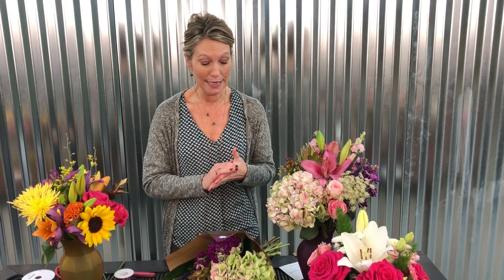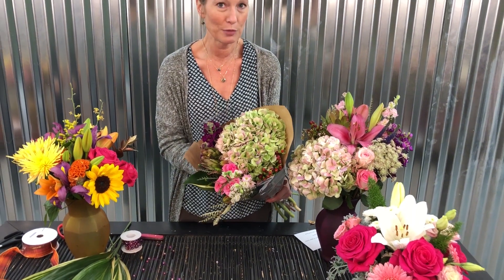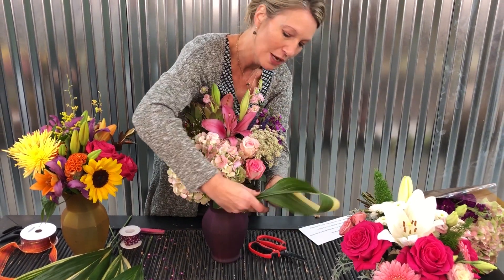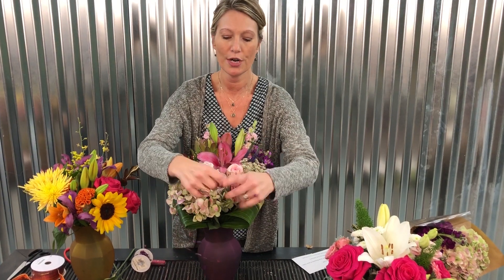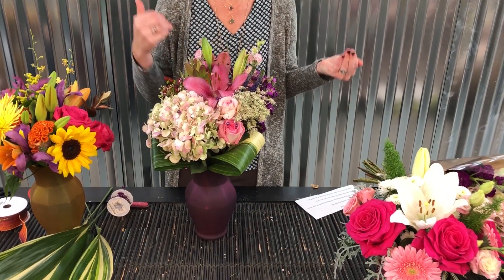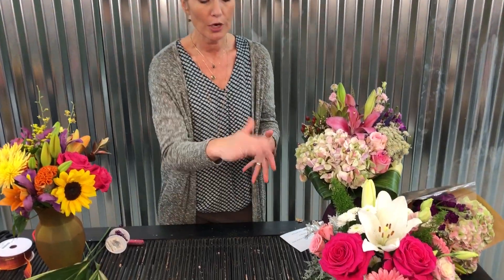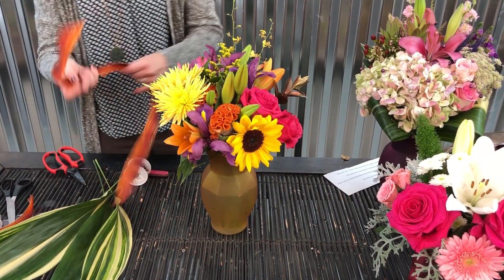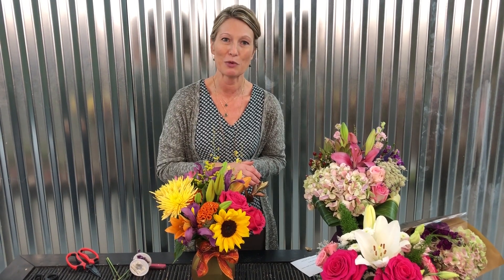Flower Shoppe Vase Starter Arrangement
Check this out! A beautiful way to enhance your floral offerings in your shop!